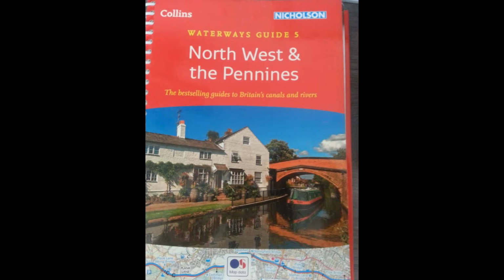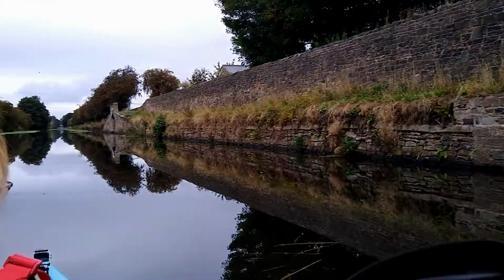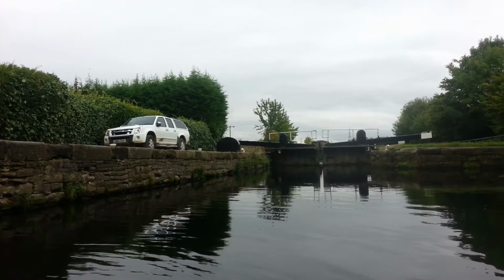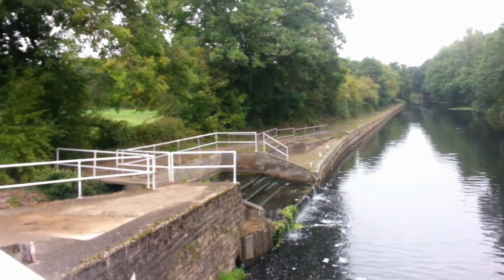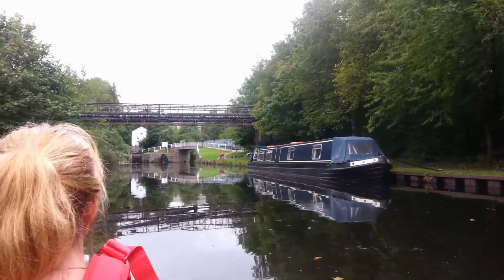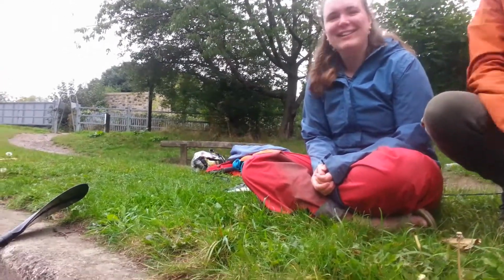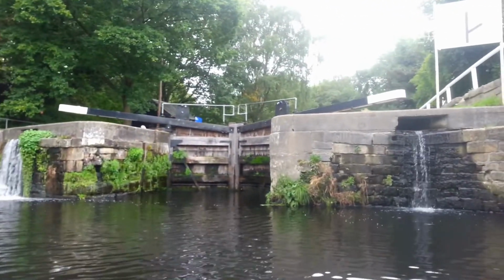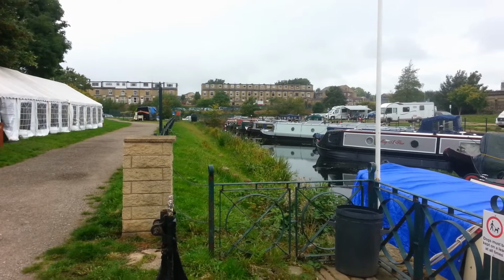ABC Paddlers - 4th Adventure - Horbury Bridge to Dewsbury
We explore the joys of Kayaking on our canals and rivers, giving hopefully helpful advice and information for those new or just thinking about it.
On this trip we explore more of the Calder and Hebble Navigation from Horbury Bridge, branching up to Dewsbury.
If Becky and or Ruth could let us know if you guys managed to complete the canoe trail that would be fantastic!

useful site for ensuring your floatation device is correctly fitted.

If you are new to paddling ( or even if you are an old hand) make sure you check out 'Song of the Paddle' Forum, these guys are full of of helpful advice and encouragement.